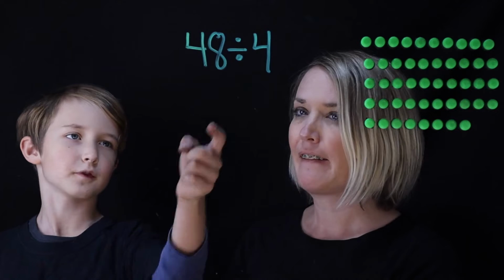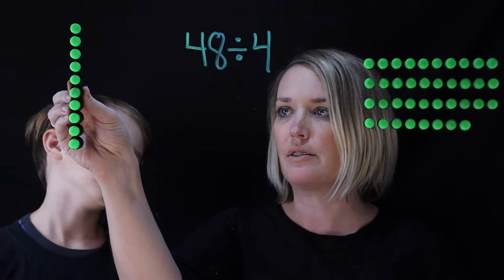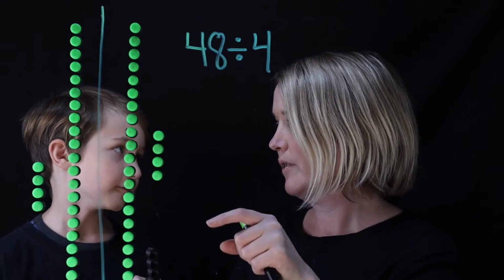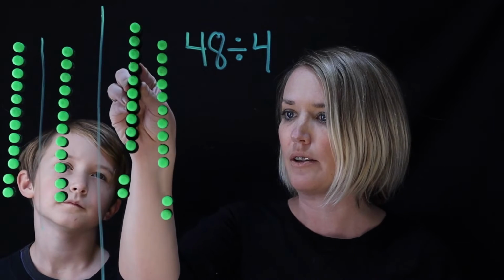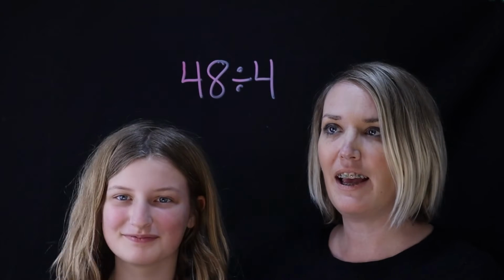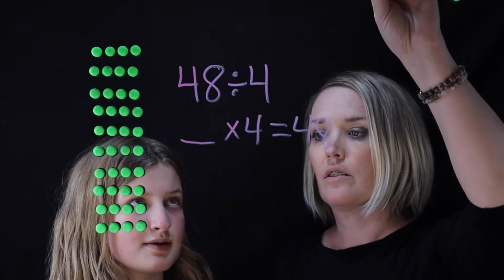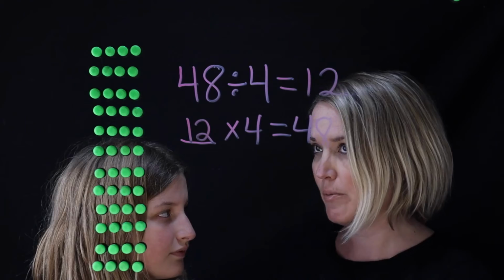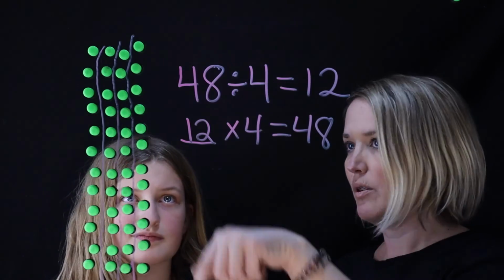Mental Division: 48 divided by 4